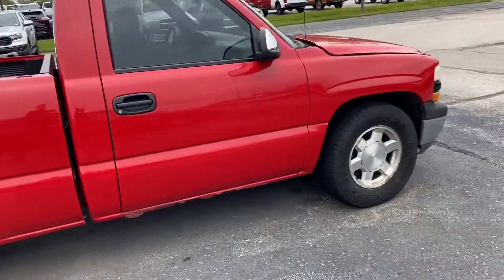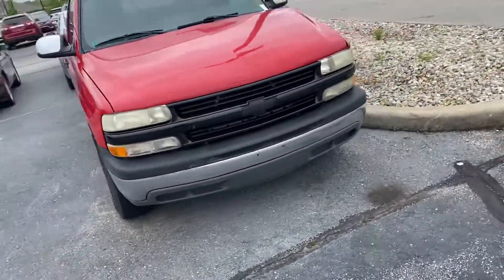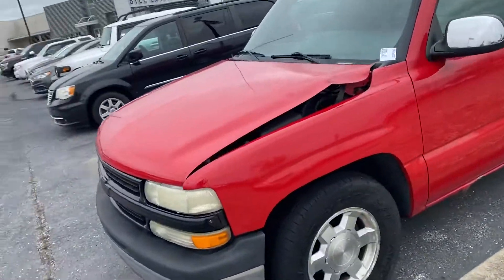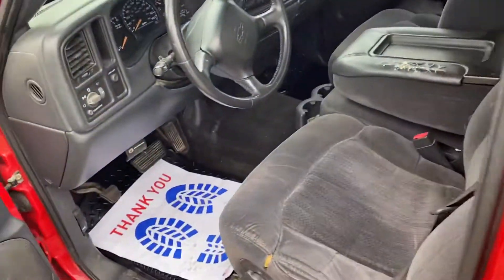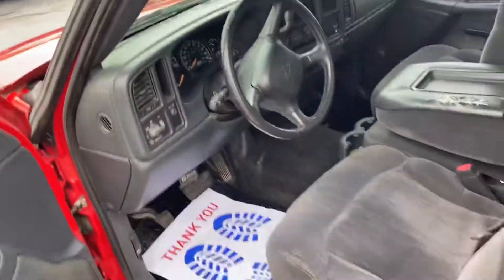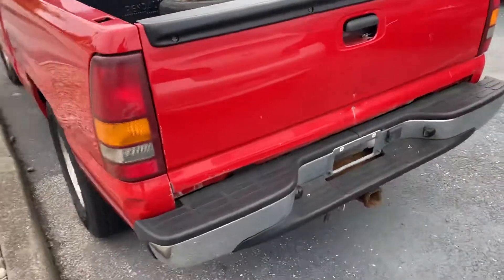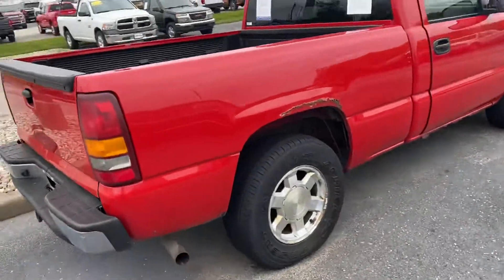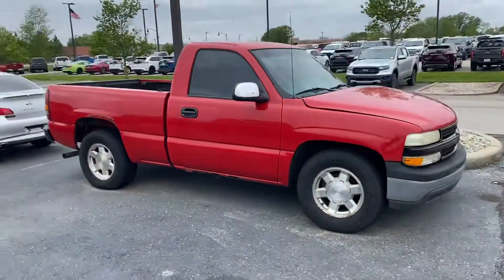2002 Silverado bill Estes Ford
Bill estes Ford 2002 Silverado